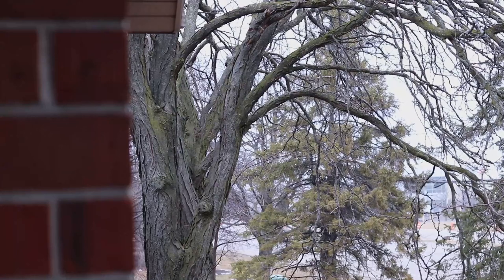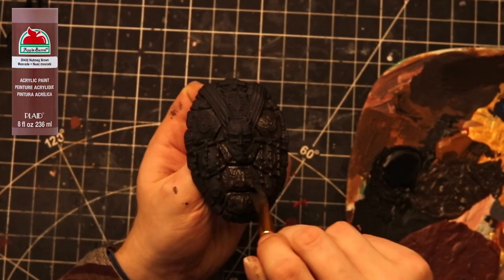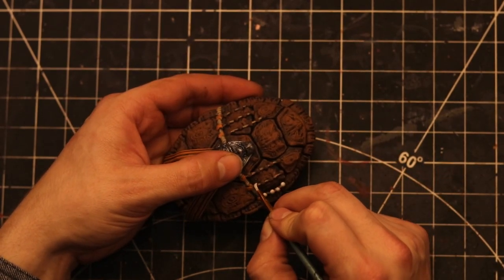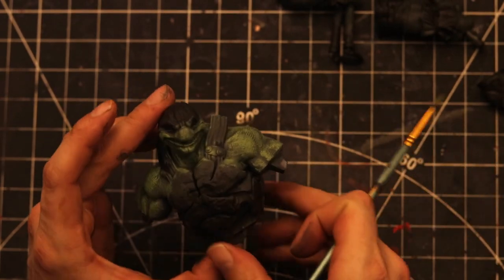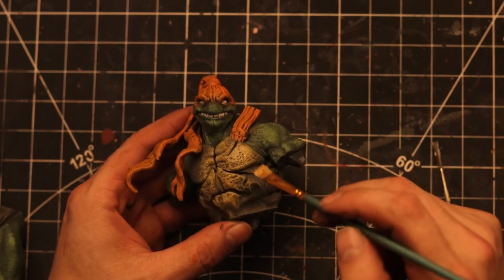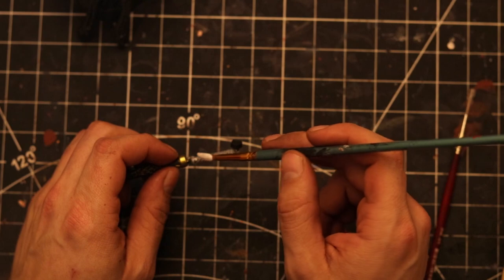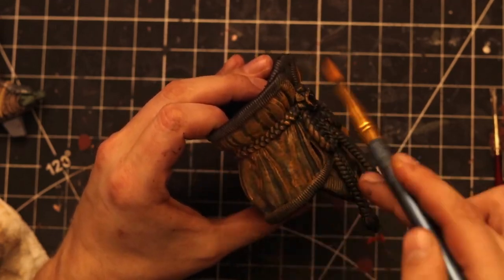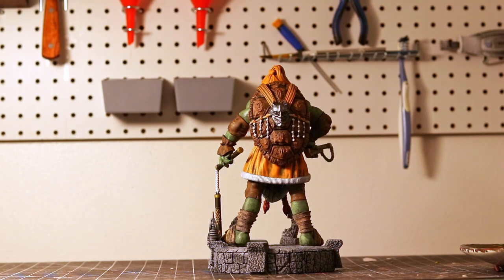I painted a teenage mutant ninja turtle using WALMART PAINT!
My goal is to help you guys with your painting skills. I am still learning myself so maybe we could help each other. Remember, you don't need expensive art supplies to makes expensive looking art work. Happy painting!

CONTENTS OF THIS VIDEO
00:00 - Intro
00:48 - Walmart paint
01:14 - Paint black
01:34 - Shell
04:30 - Skin Tones
05:32 - Mask
06:38 - Chest
07:54 - Nunchuck
08:54 - Pads
10:03 - Garment
12:00 - Base
12:18 - Assemble
12:26 - 1st attempt at a B-roll ever

Printer resin

Paint brushes

Paint (cheapest at Walmart)

Gold paint

Silver paint

Patch work resin